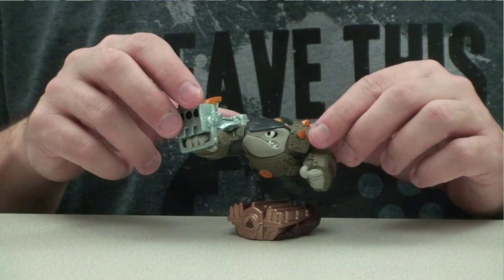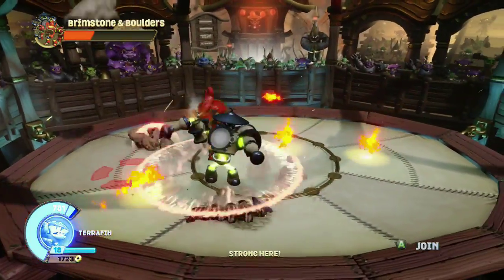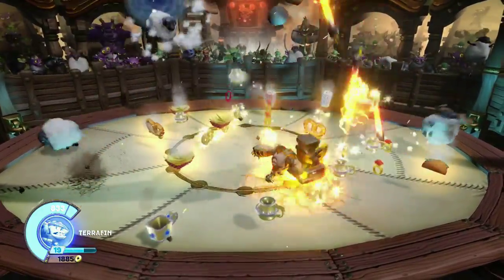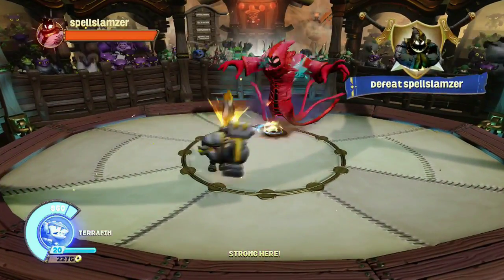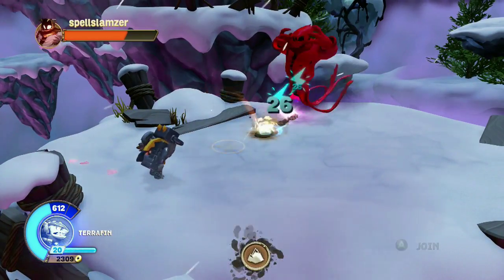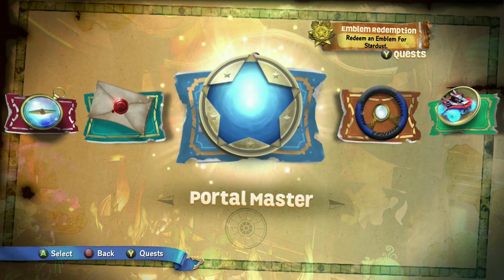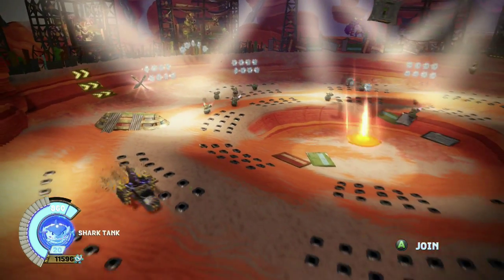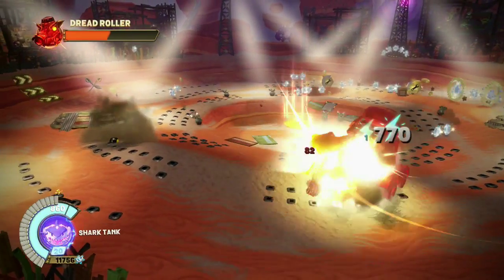Shark Shooter Terrafin and Shark Tank Review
I hope everyone had a happy holiday and new year. We are back ready to fill the new year with all kinds of Skylanders content. Monday's are going to be for reviews, as long as we have a SuperCharged combination ready to review. If we don't have a review, or if there is need for some kind of walkthrough or demonstration video, those will be on Monday's as well. Today I review Shark Shooter Terrafin and the Shark Tank. See what I think about this new SuperCharger version of Terrafin.

Visit us at SkylanderNutts.com for our written review.